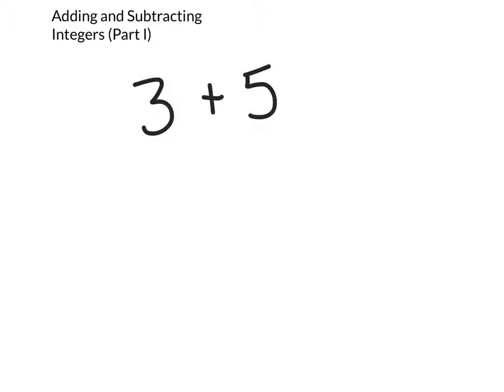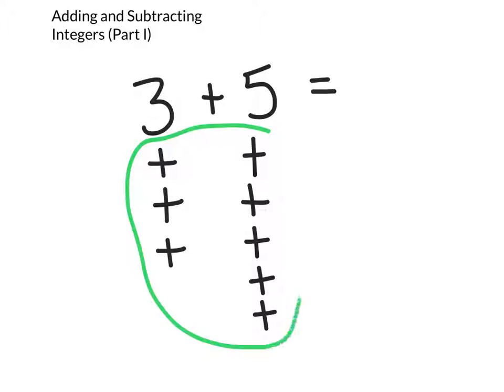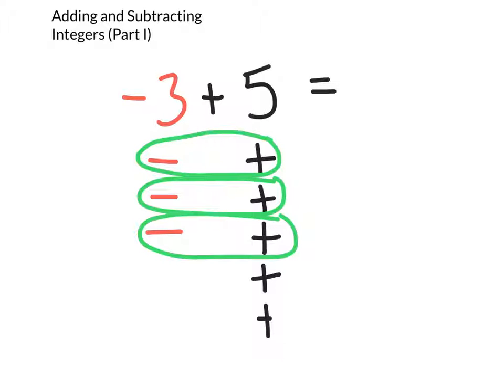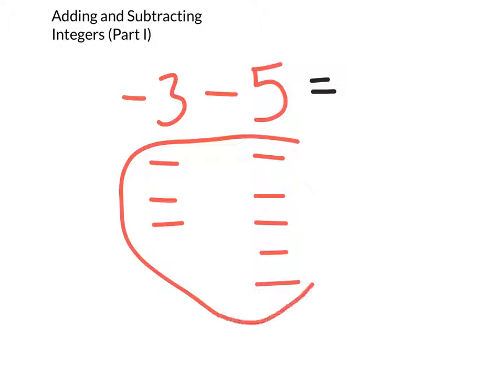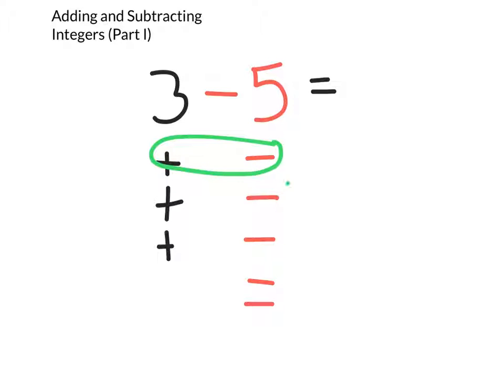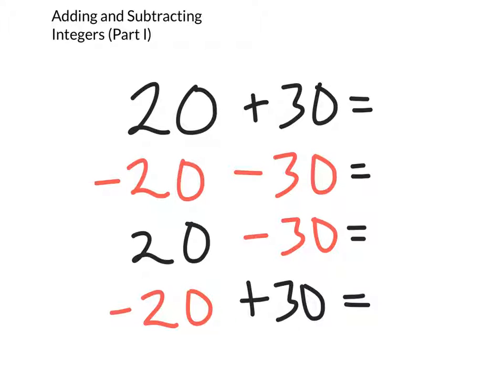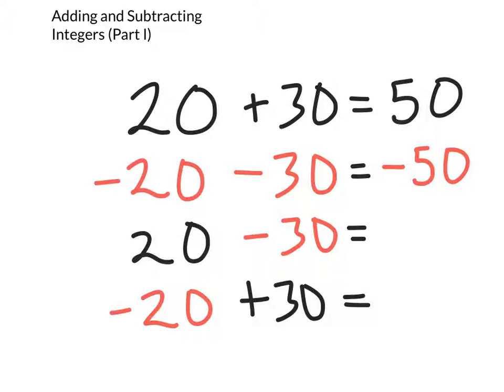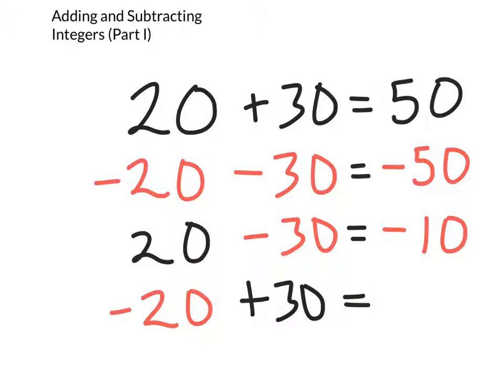Adding and Subtracting Integers (Part I)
This is part I of a two part video on Adding and Subtracting Integers.